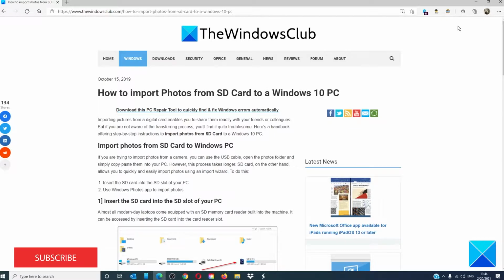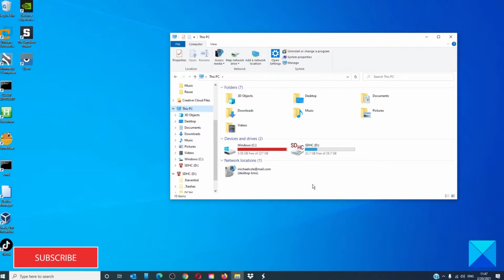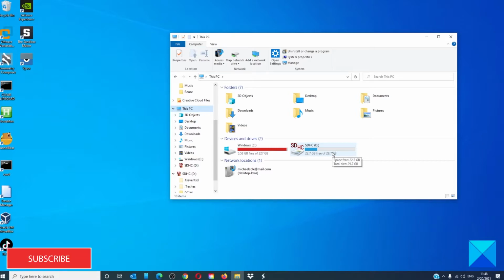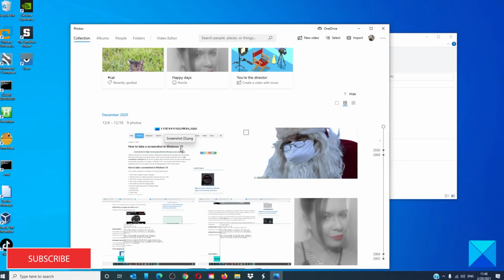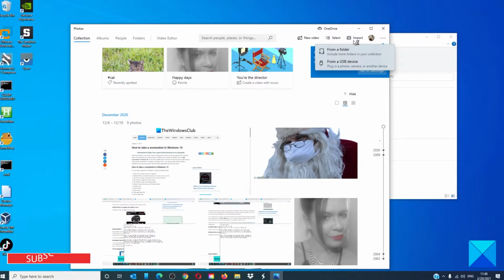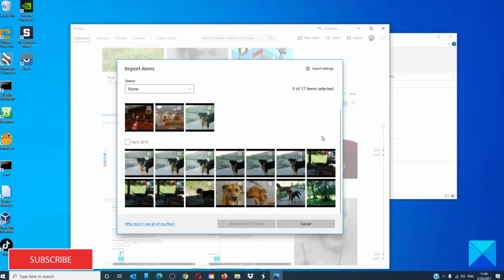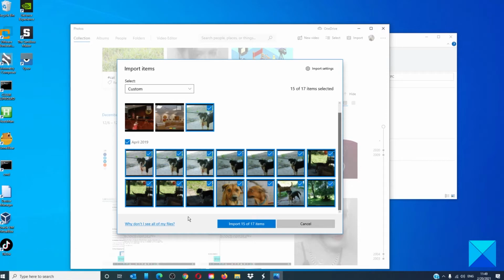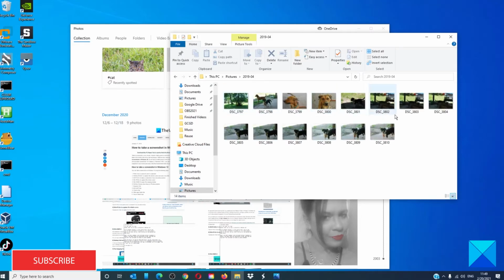How to import Photos from SD Card to a Windows PC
Importing pictures from a digital card enables you to share them readily with your friends or colleagues. But if you are not aware of the transferring process, you’ll find it quite troublesome. Here’s a handbook offering step-by-step instructions to import photos from SD Card to a Windows 11/10 PC.

If you are trying to import photos from a camera, you can use the USB cable, open the photos folder and simply copy-paste them into your PC. However, this process takes longer. SD card, on the other hand, allows you to quickly and easily import photos using an import wizard.

To do this:

1] Insert the SD card into the SD slot of your PC

2] Use Windows Photos app to import photos